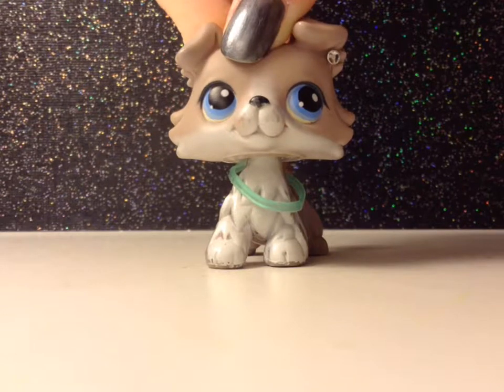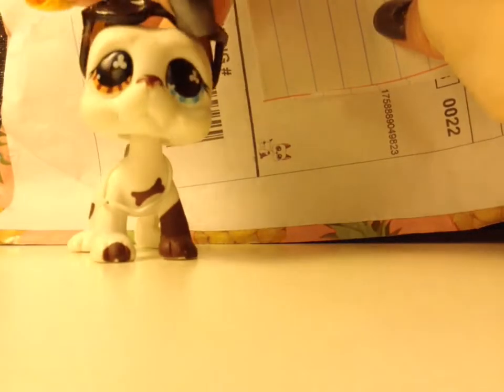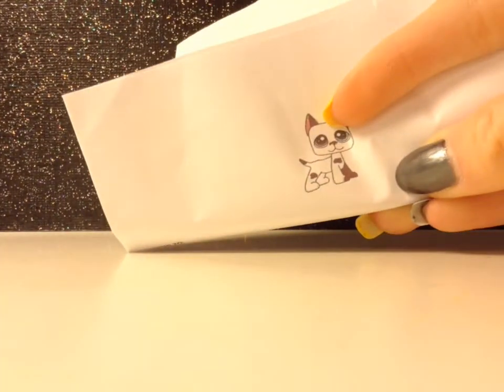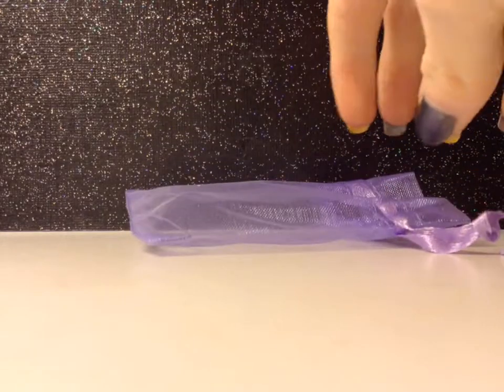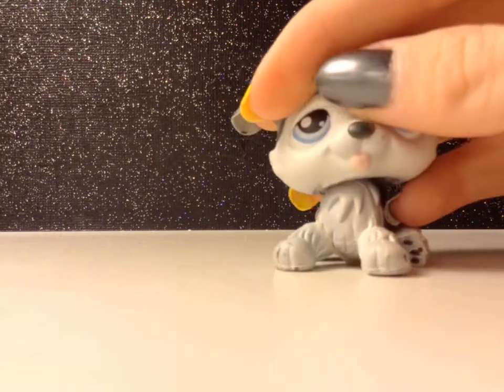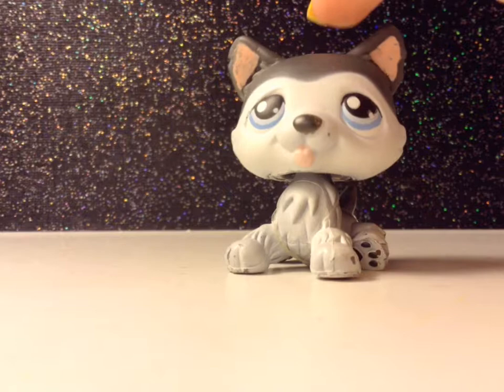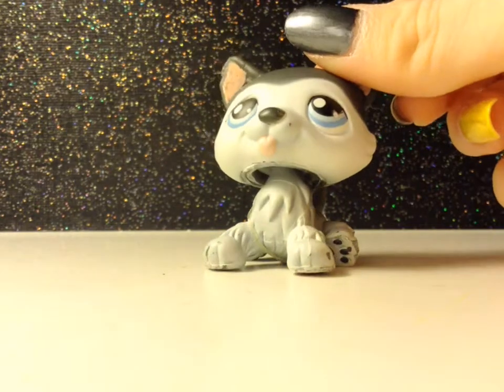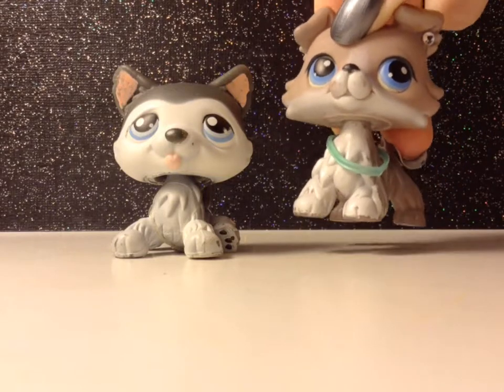New Lps #210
Hey Werewolves and I hope you guys like this video and I'm not trying to brag or show off in any way and I also brought these with my own money and I just want to show a new Lps I ordered and I know a lot of people like these types of opening package videos. I will do another one of theses videos when the other two arrive. Stay Strong! Bye Werewolves!!

Social medias ⬇️⬇️ (if you want to follow them, but you don't have to)

 Musical.ly: lpshowlingwerewolf

The Amazon seller's account